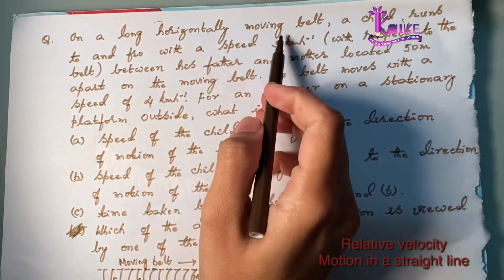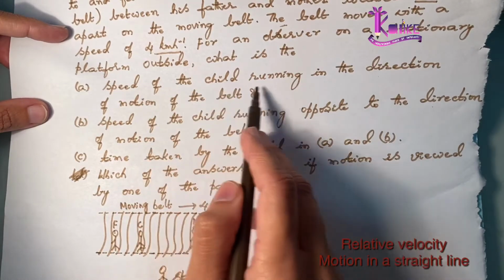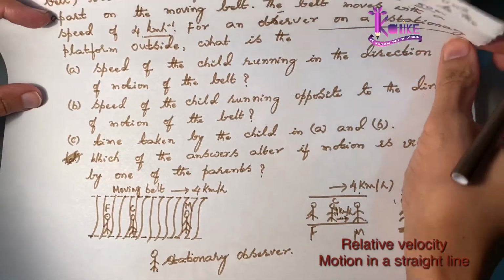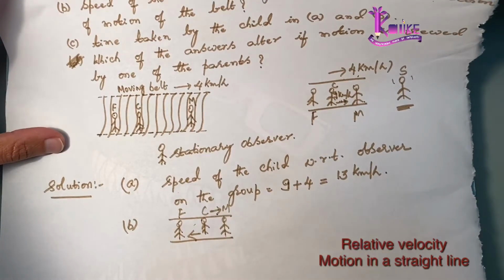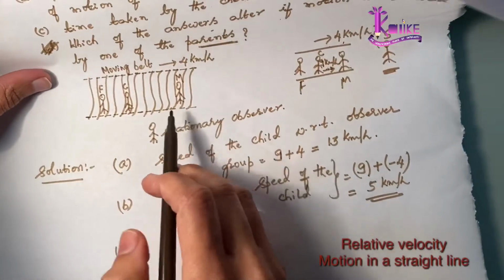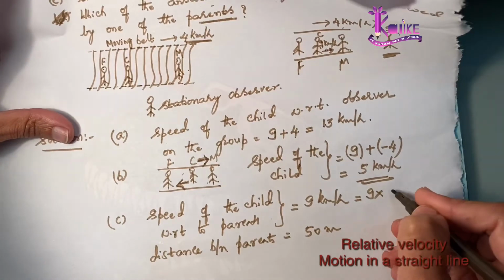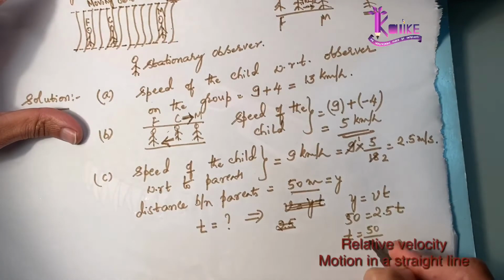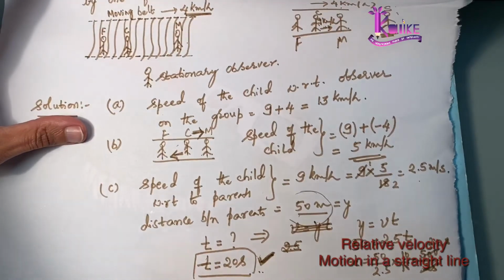Kalike, physics,ncert class11 numerical, motion in a straight line